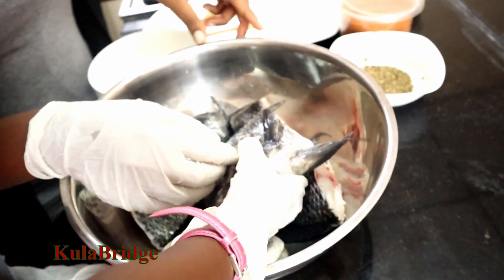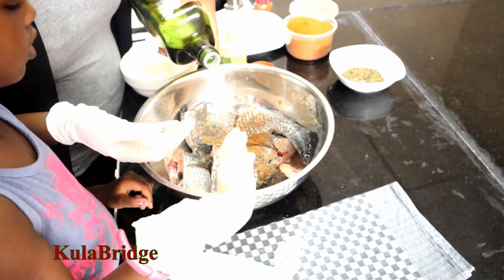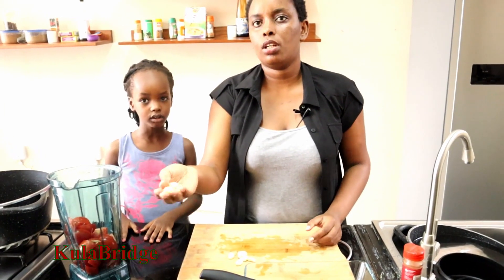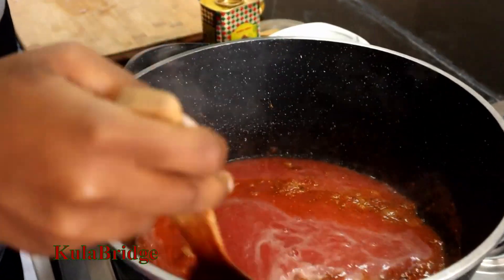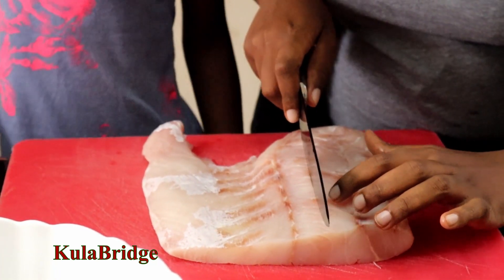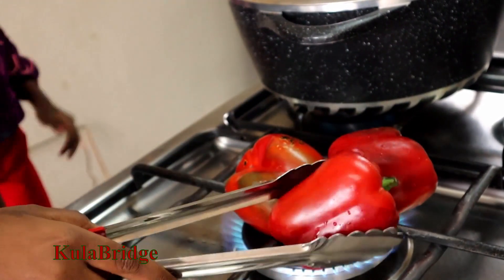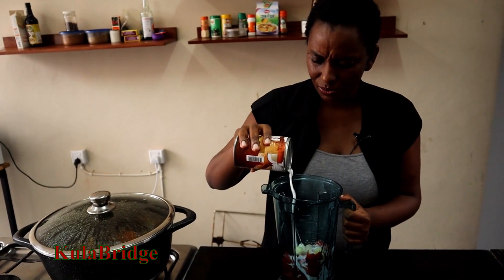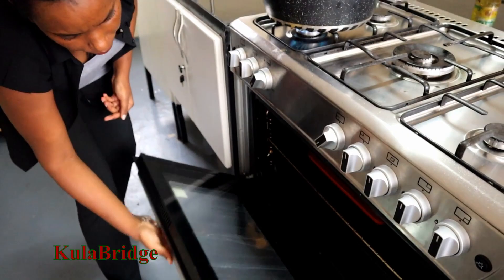N'abadakunda amafi,aya yabaryohera!!! Guteka: Uburyo 2 wayateguramo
Reka twige uburyo watekamo amafi kandi afite inunga mubiri nyishi , uburyo 2 wayateguramo kuburyo abadasanzwe bayakunda nabo yabaryohera

Muryoherwe